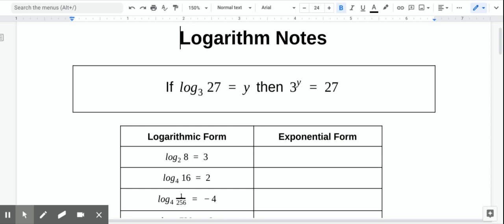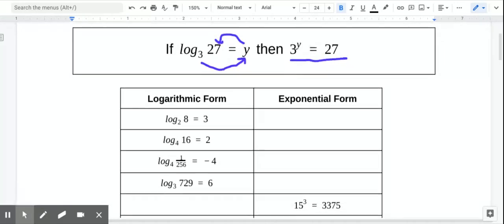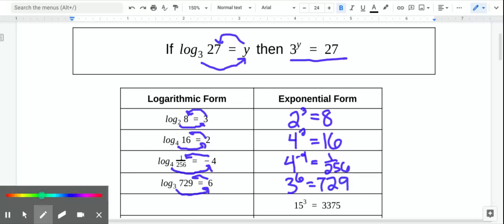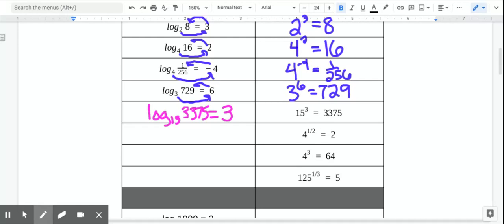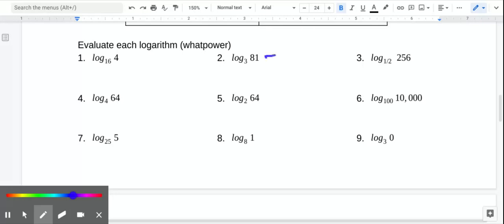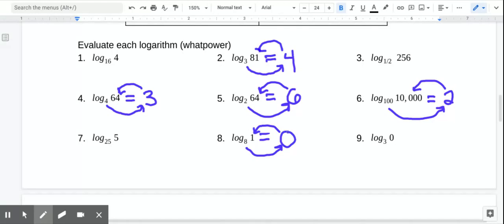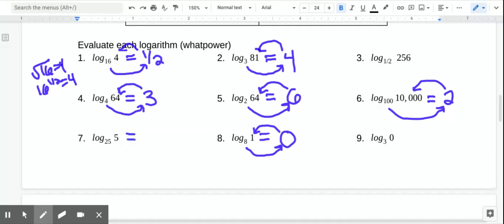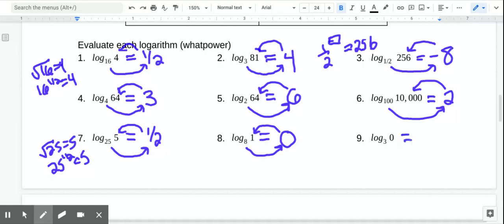PrB Algebra II Logarithm Notes Clip #1